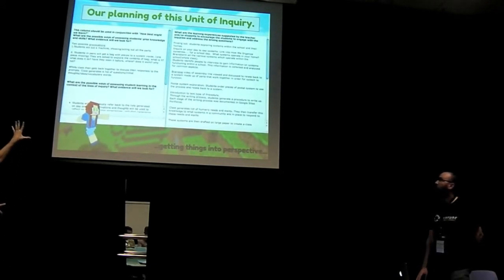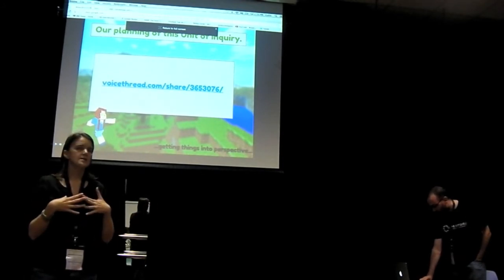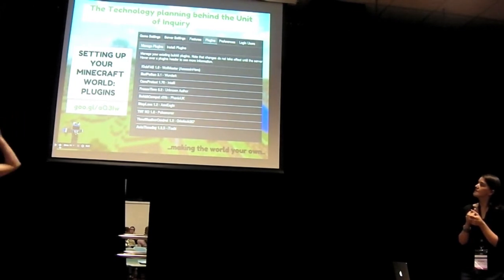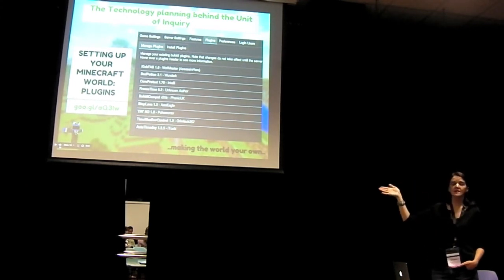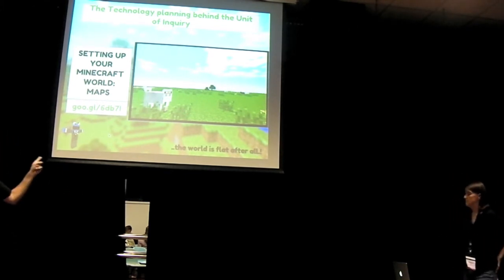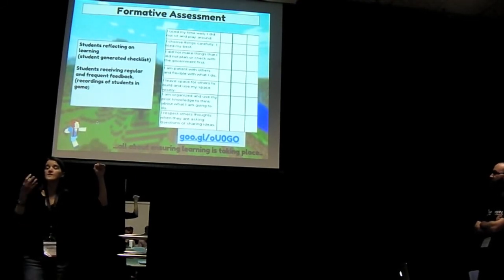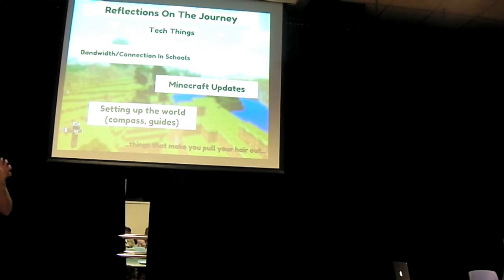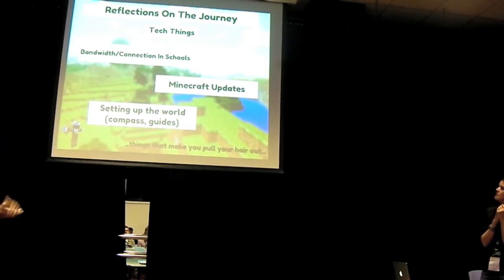Minecraft in the PYP Presentation at 21CLHK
This is a presentation that @Shaza33 and I (@colingally) gave at the 21st Century Learning Conference in Hong Kong in January 2013. The PYP is an international curriculum relying heavily on inquiry based learning.